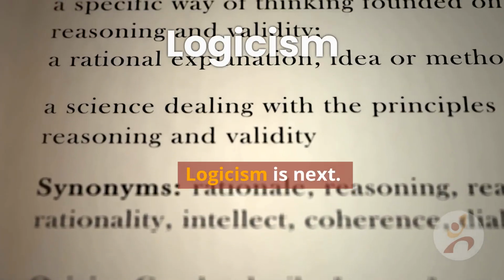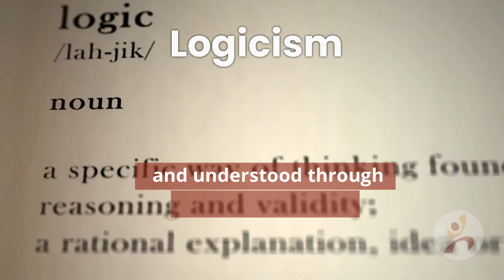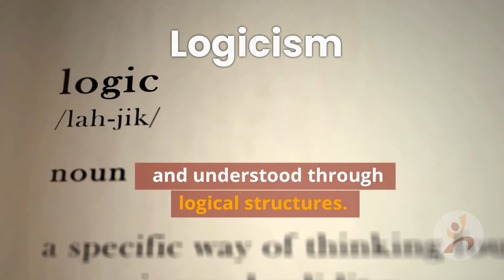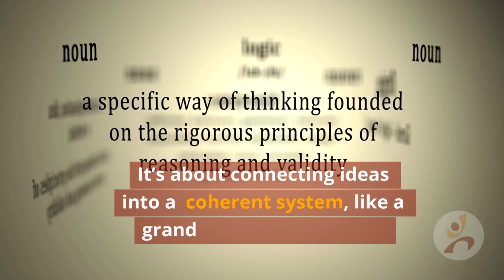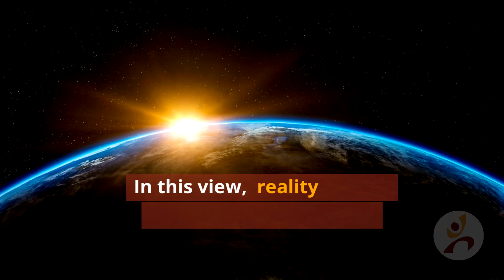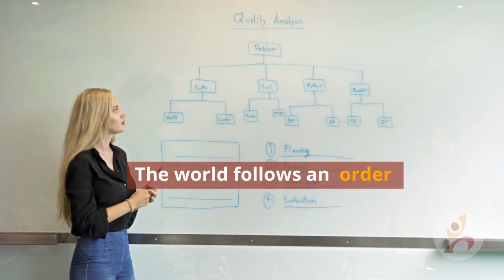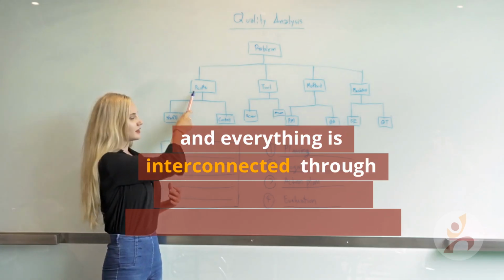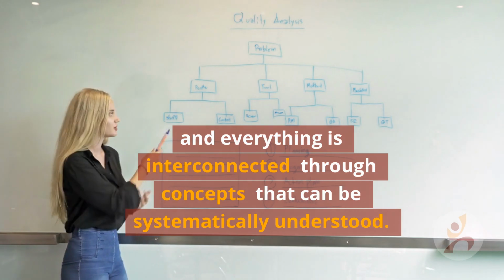Rudolf Steiner's 7 Ways of Knowing: Exploring Knowledge & Reality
We explore Rudolf Steiner's seven world-outlook dispositions from his Human and Cosmic Thought lectures. Discover how each approach—Occultism, Transcendentalism, Mysticism, Empiricism, Voluntarism, Logicism, and Gnosis—offers a unique path to knowledge and shapes our understanding of reality. This video explores how these worldviews influence how we know the world and what we believe it to be.